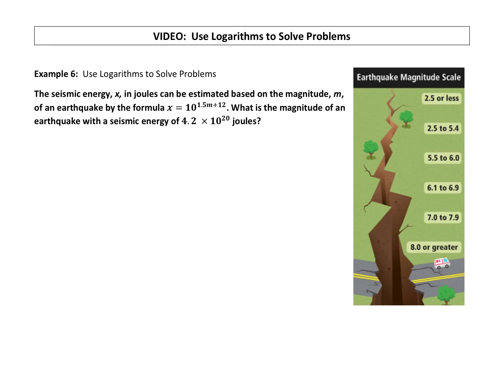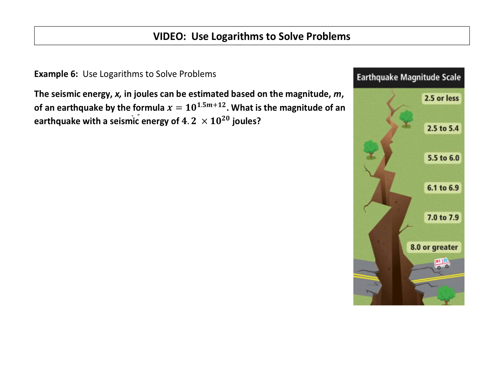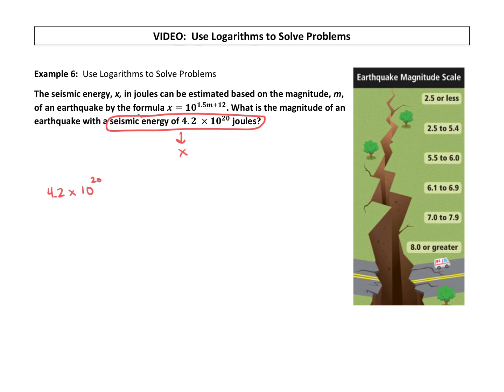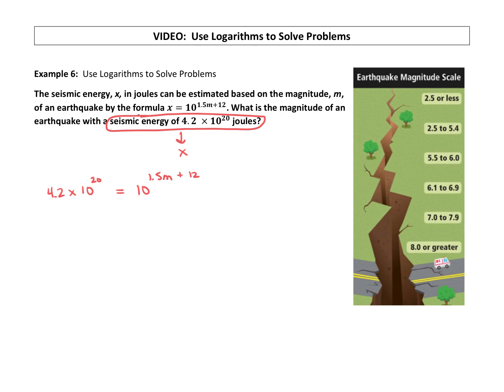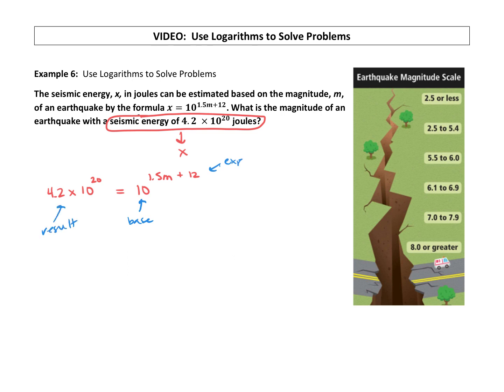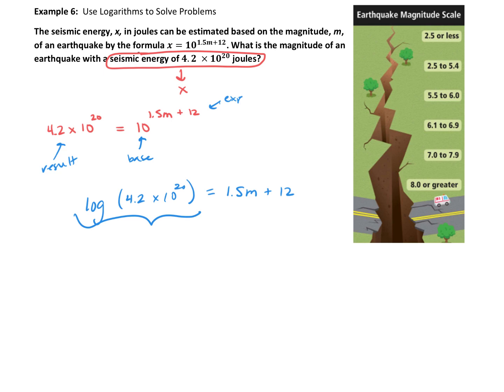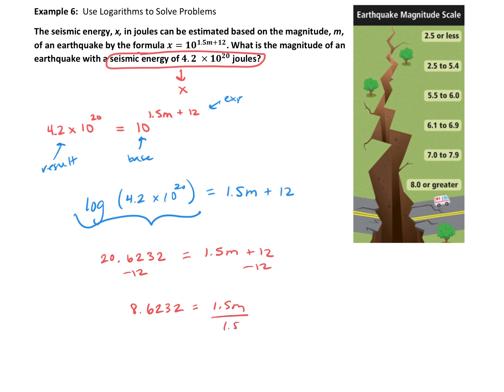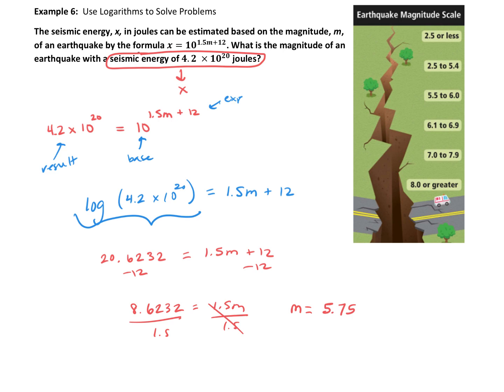Use Logarithms to Solve Problems